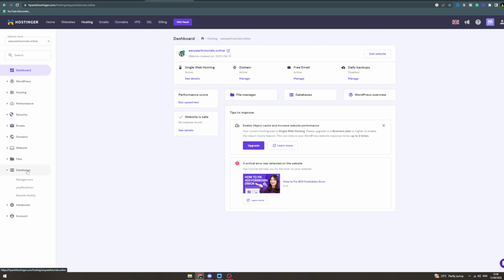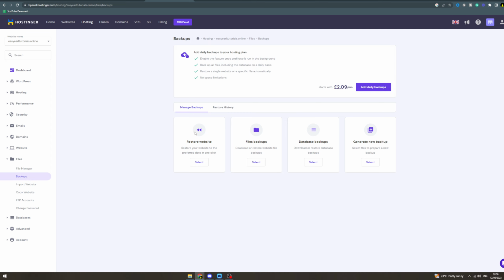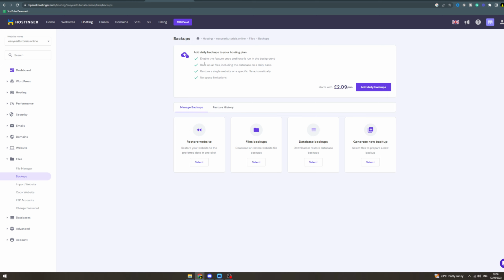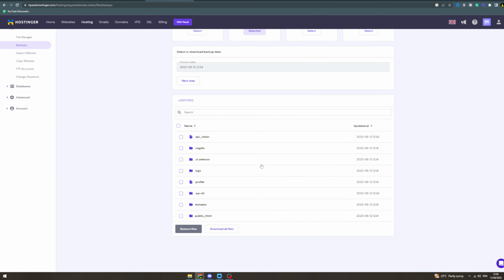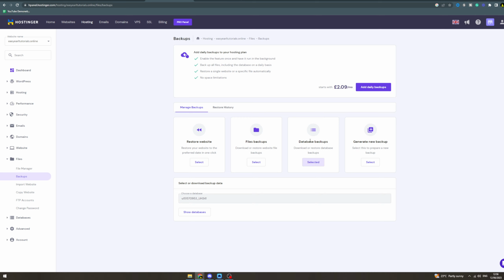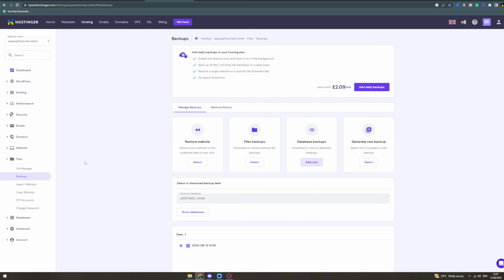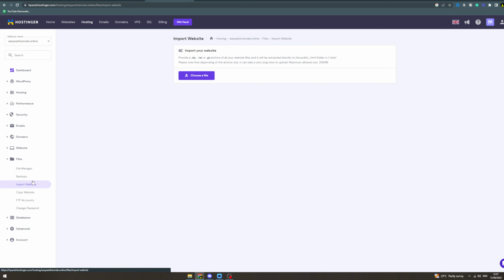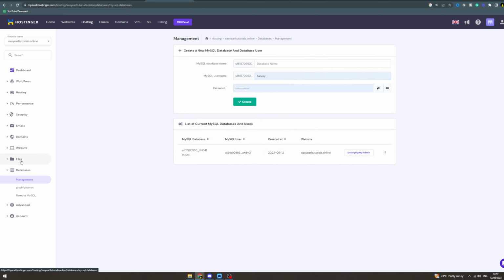How To Upload Backup File In Hostinger